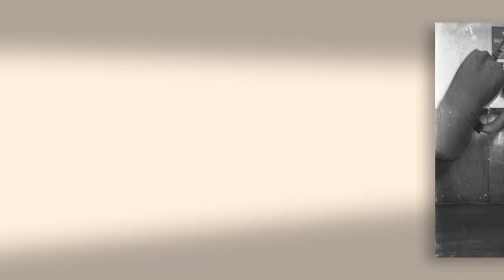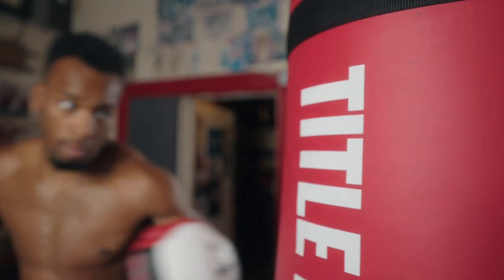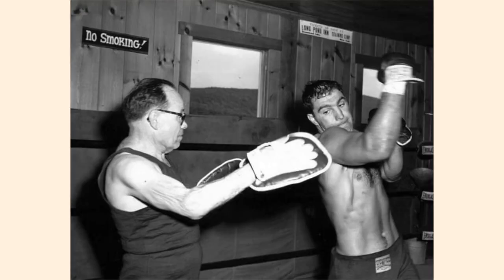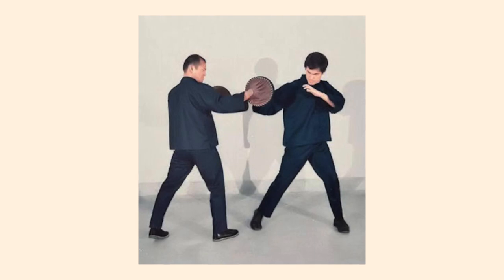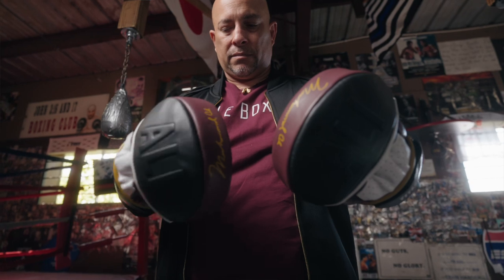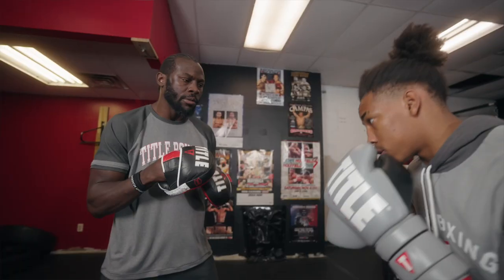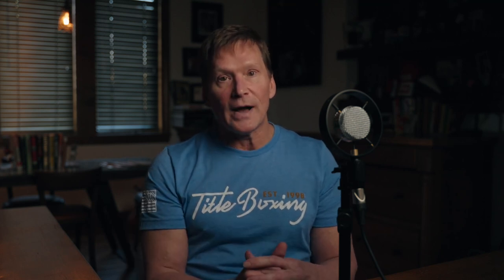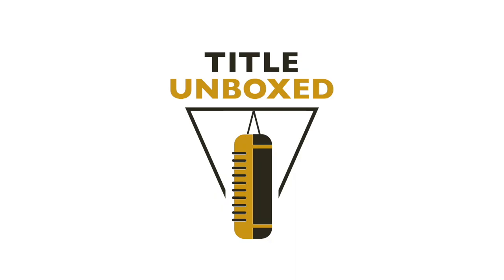The History Behind the Heavy Bag and Punch Mitts | TITLE Unboxed EP. 35 | TITLE Boxing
In Part Two of our Boxing Equipment History Series, we discuss the origins of a couple of the sport’s most useful training tools, the heavy bag and punch mitts.